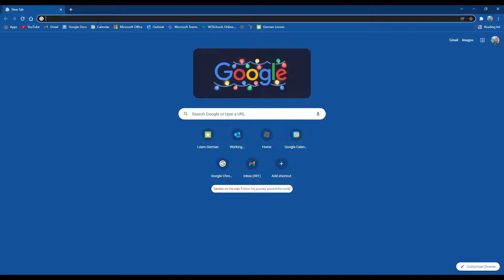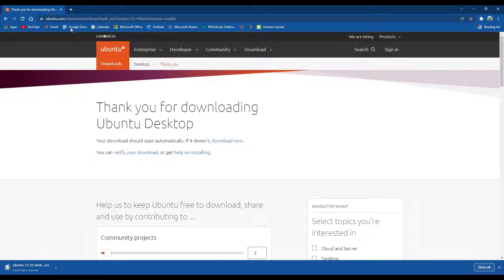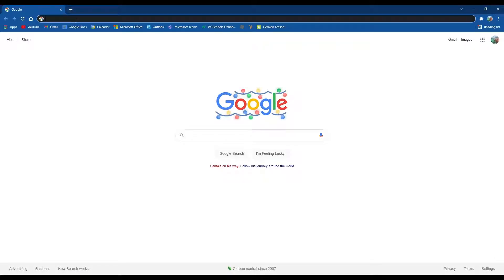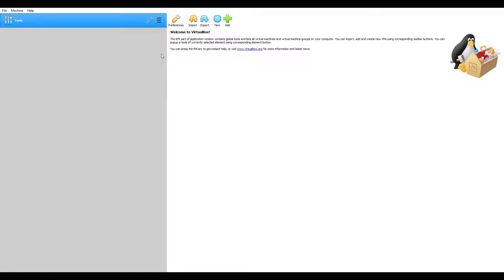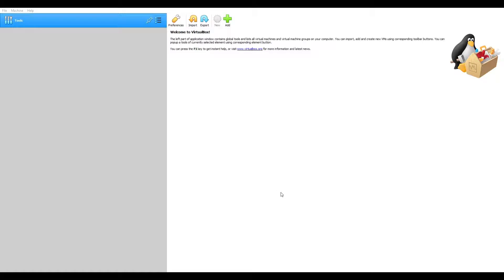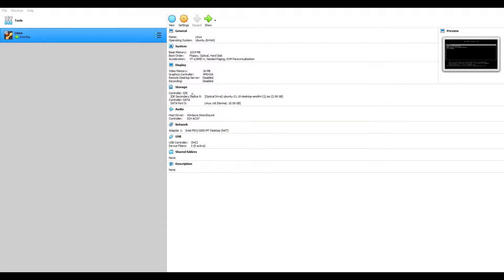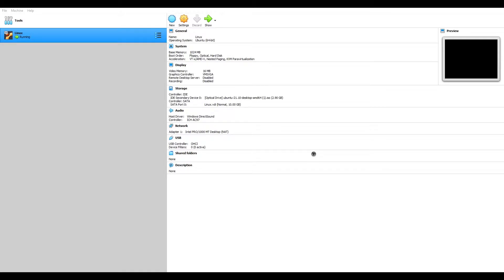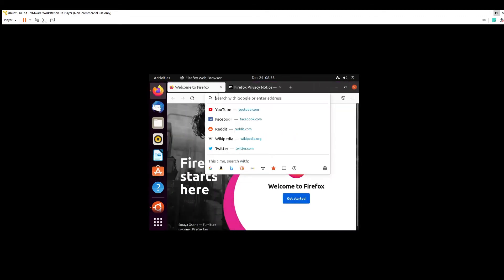How to install a LINUX VIRTUAL MACHINE on Windows 10!